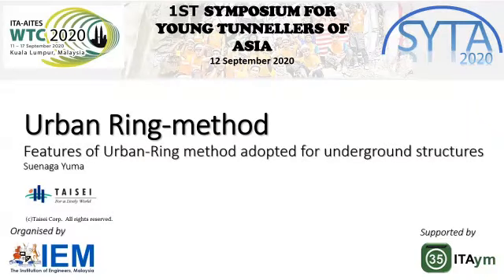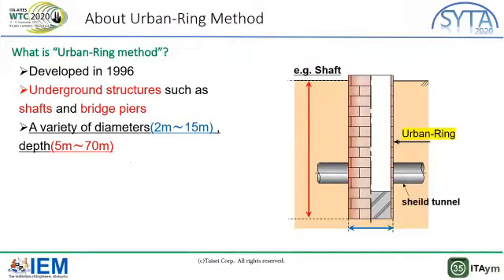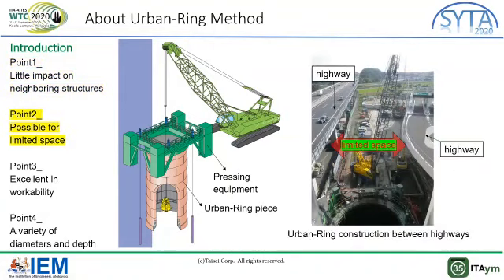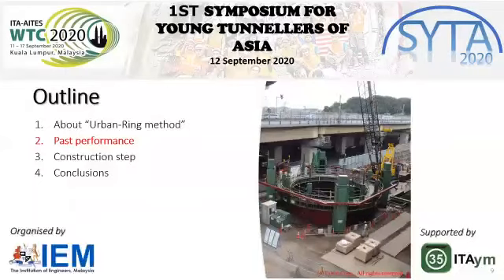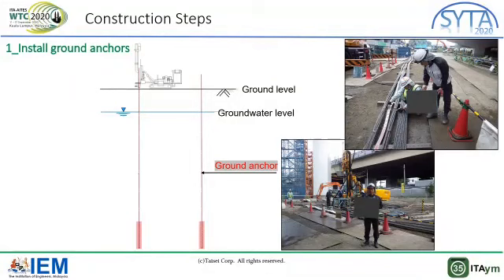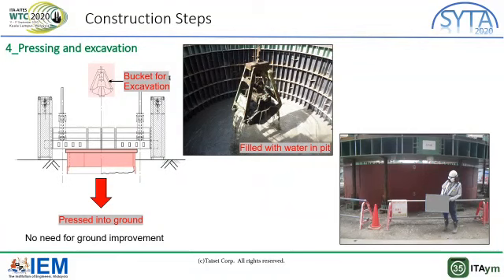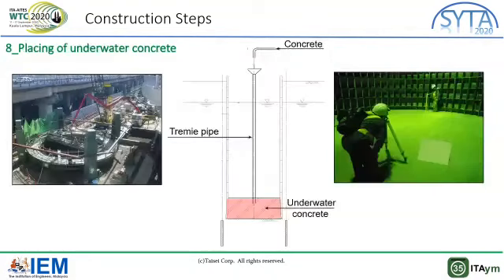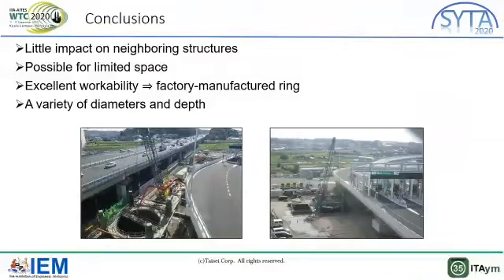05 Urban ring method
by Suenaga Yuma